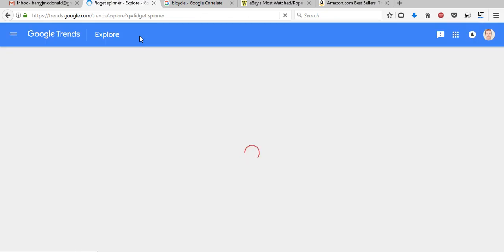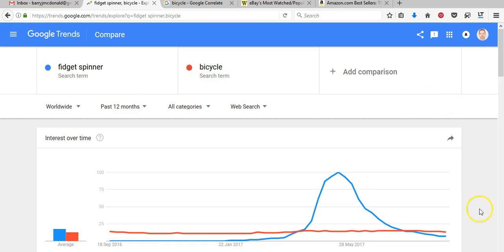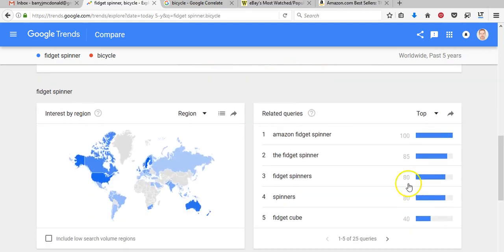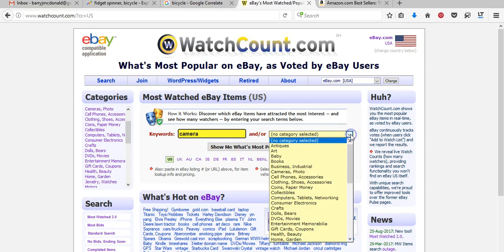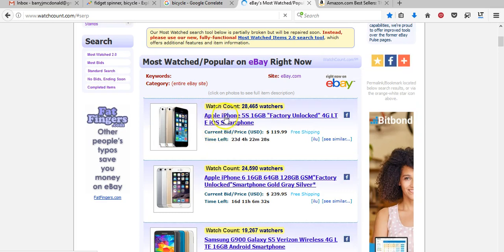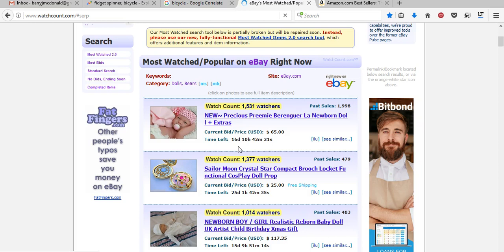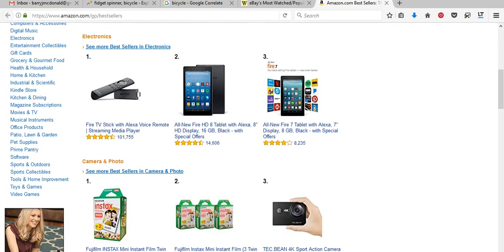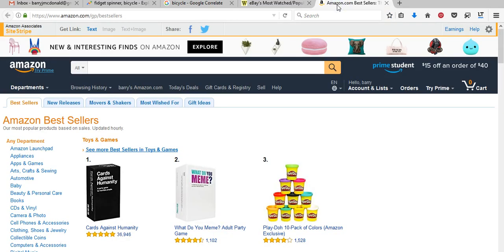Article Cash - Part 2 - Using Google Trends To Write Your Articles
Welcome to part 2 of Article Cash from Barry J McDonald.  In this video we're going to have a look at coming up with topics for your articles using Google trends.